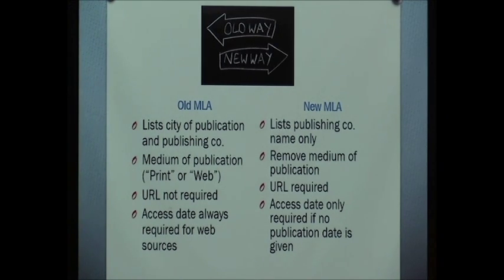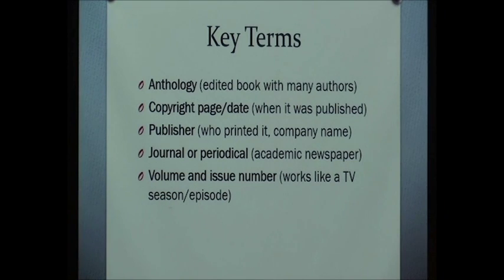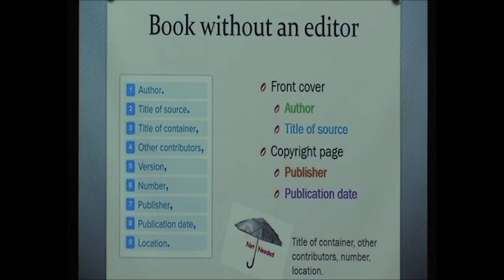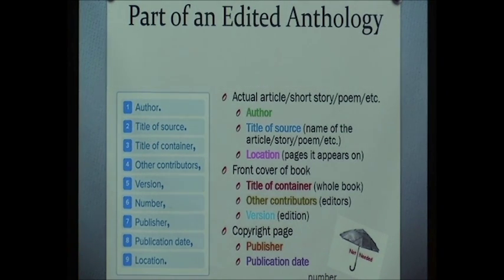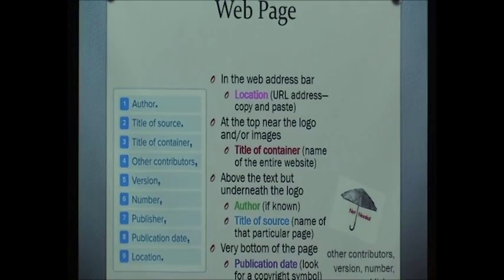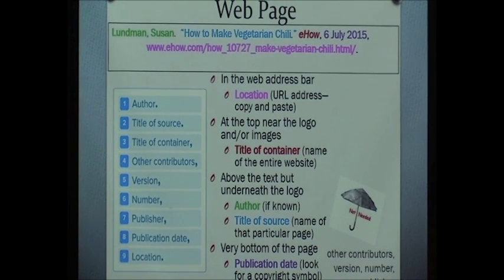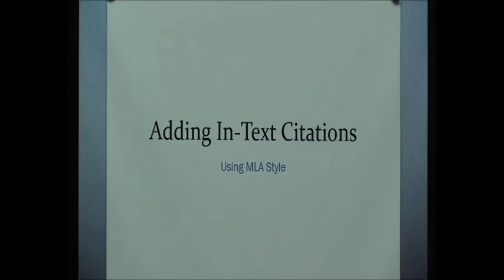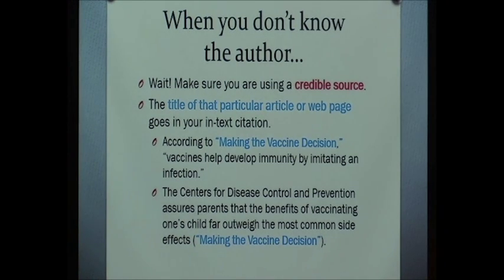Citing Sources in 8th edition MLA Style